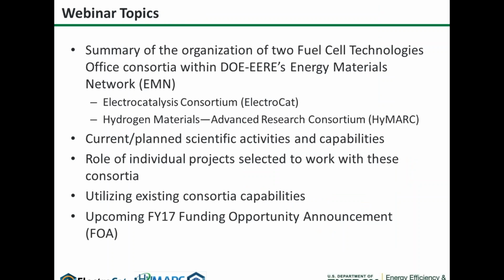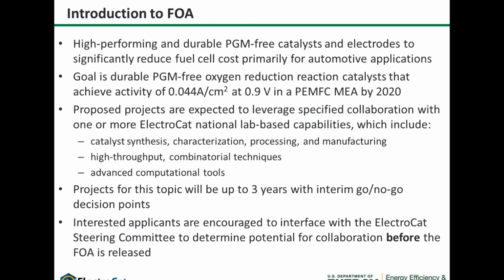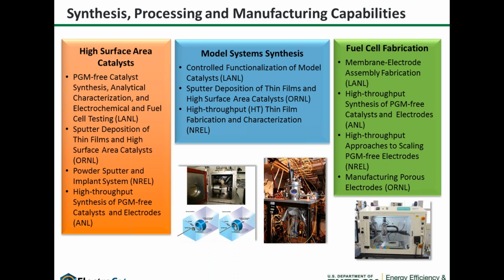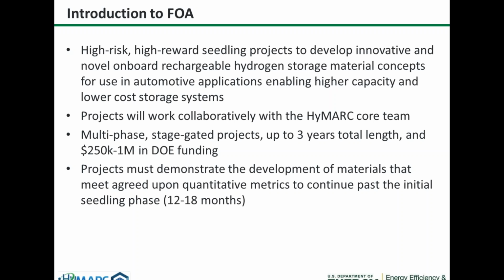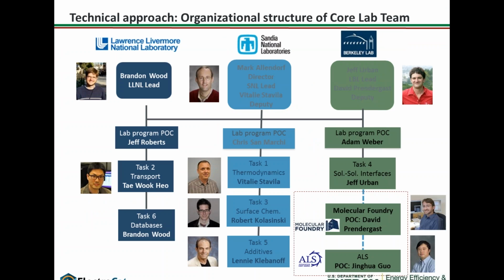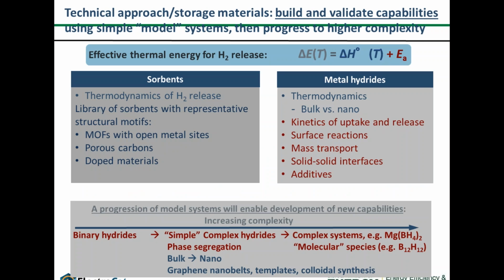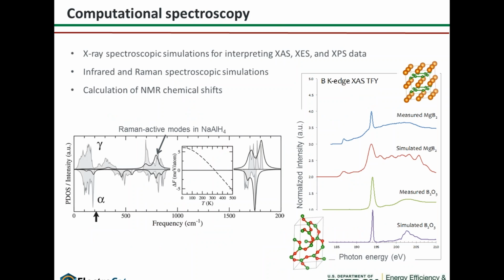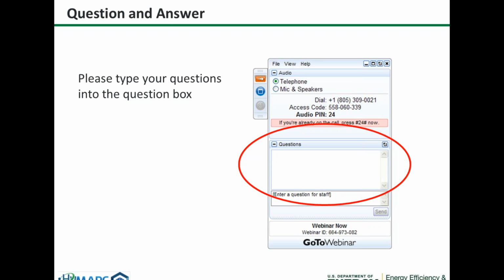FCTO Lab Consortia Overview: ElectroCat and HyMARC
This webinar provided an overview of FCTO's Electrocatalysis (ElectroCat) and Hydrogen Materials—Advanced Research Consortium (HyMARC) lab consortia, including a summary of the organization of these consortia, their current/planned scientific activities and capabilities, and the role of individual projects selected to work with these consortia through the upcoming FY17 FOA.